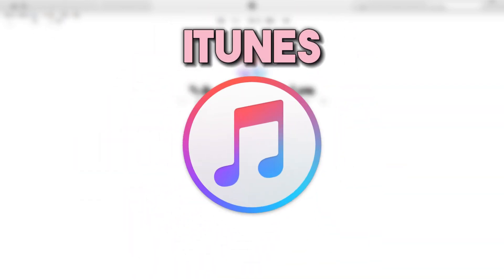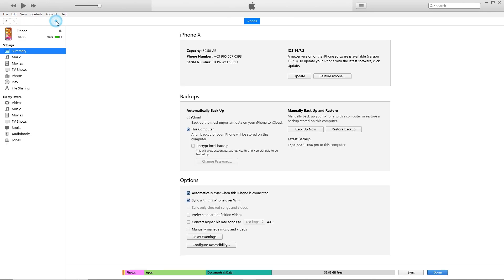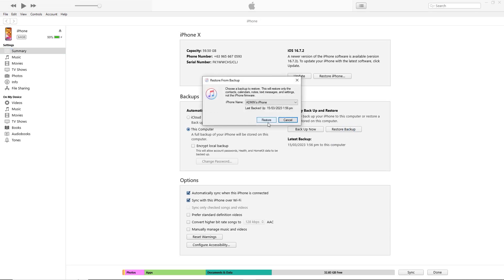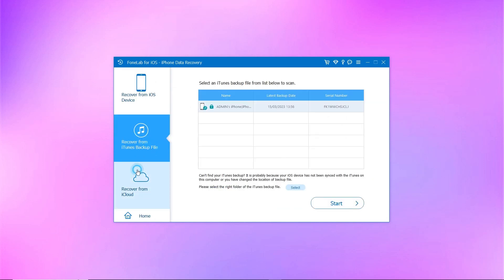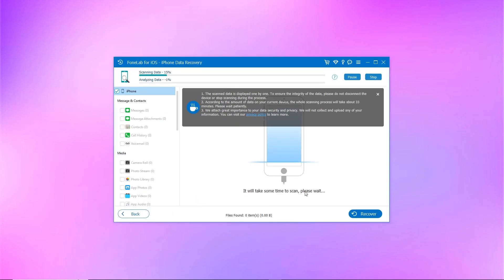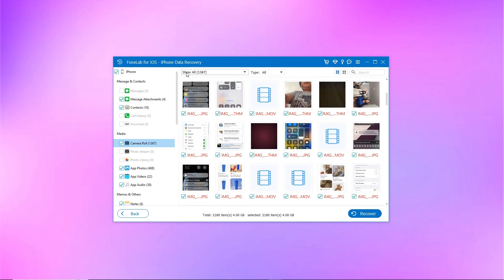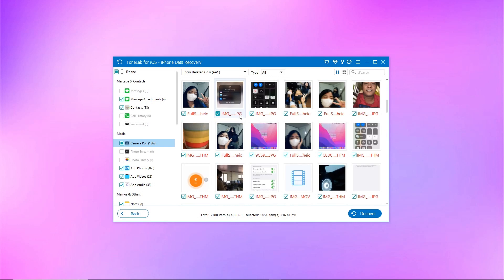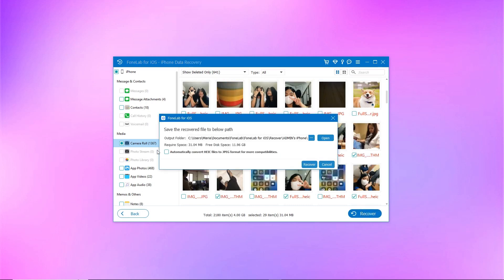4 Simple and Easy Methods to Recover Deleted iPhone Photos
Losing precious pictures on your iPhone can be a disheartening experience, whether due to accidental deletion, a software glitch, or other unforeseen circumstances. Fortunately, various methods and tools are available to help you recover lost iPhone photos.

You can recover your deleted photos through the Recently Deleted Folder. If the pictures are deleted no longer than 30 days, surely you can easily pull them back. on the

You can also recover deleted photos can be recovered from iCloud Backup. With this method, you will need to reset your device and restore the data from an iCloud backup.

Meanwhile, you can also restore deleted pictures from iTunes Backup. This way is much more straightforward than the method mentioned recently.

If the methods mentioned a while ago do not work, try using FoneLab for iOS. It is a third-party tool that enables users to recover not only deleted photos but also app photos, videos, messages and attachments, notes, reminders, voice memos, call history, and more with just a few clicks. Here’s how you use it.

Time Stamp:
0:23 - Recover Deleted iPhone Photos through Recently Deleted Folder
1:00 - Recover Deleted iPhone Photos through iCloud Backup
1:40 - Recover Deleted iPhone Photos through iTunes
2:17 - Recover Deleted iPhone Photos through FoneLab iPhone Data Recovery